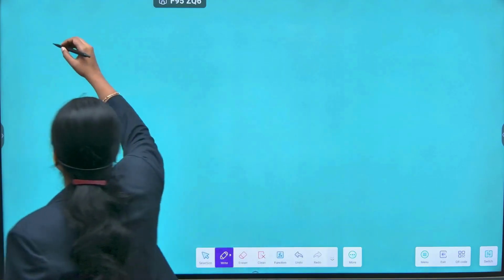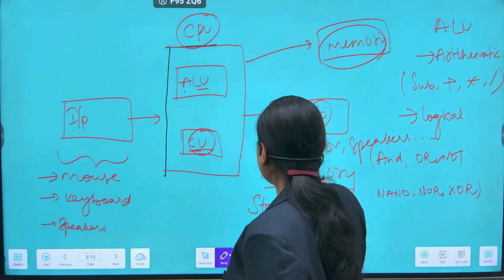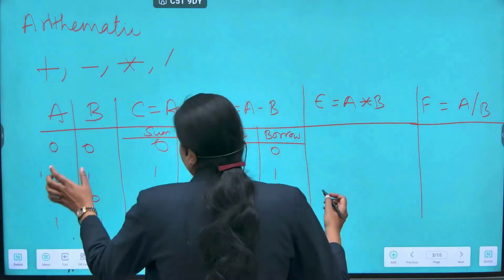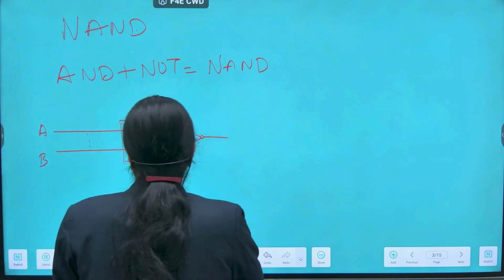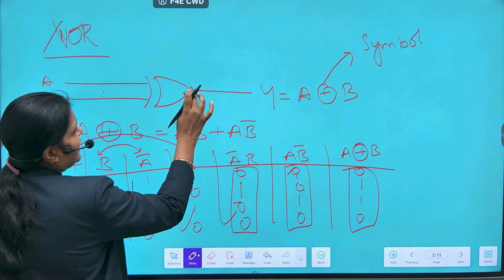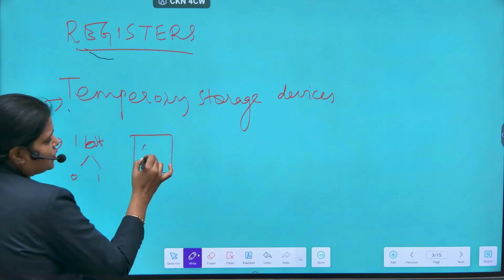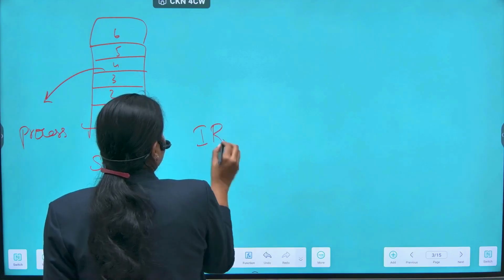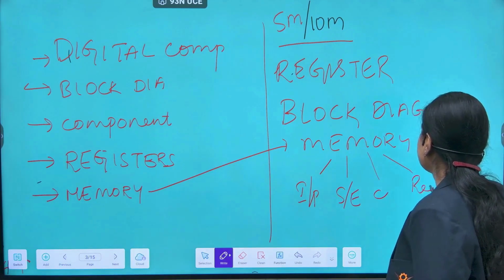Digital vs Analog Computers & Computer Components | Dr. J. L. Divyashivani | CSE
This lecture on Digital Computers vs Analog Computers and Components of Computers introduces the fundamental concepts of computer systems. The session explains the differences between digital and analog computers, their characteristics, advantages, applications, and the essential components of a computer system, including the CPU, memory, input devices, output devices, and storage units.

Understanding these concepts provides a strong foundation for students beginning their journey in Computer Science, Information Technology, and Engineering.

This lecture is highly beneficial for:

B.Tech Computer Science & Engineering (CSE) students
Competitive exam and placement aspirants
Anyone interested in learning computer fundamentals

👩‍🏫 Faculty: Dr. J. L. Divyashivani
🏫 Department: Computer Science & Engineering (CSE)

Our faculty lecture series is designed to help students build strong technical fundamentals, excel in academics, and prepare for successful careers in engineering and technology.